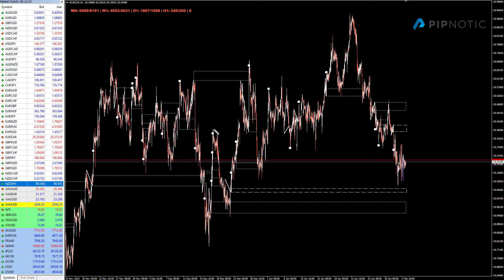Pipnotic buy and sell zone update 2nd February 2024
Hey folks,

In this video, I'll go through the new update to the SnD and BASZ and illustrate how well the software now performs relative to previous versions. I think we are getting closer and closer to where we want to be. I will also show you a very simple method for moving through assets looking for trades (this was a question that came in). Enjoy, and have a super weekend!

Don't lose hope, our tools work better than most any other tools available. Put in the effort and don't give up. Follow your plan and focus on the process.

The Pipnotic supply and demand engine powers both the supply and demand indicator and the buy and sell expert advisor (EA), turning trading into a visual, intuitive and enjoyable activity. Our software will show you where the big money is likely buying and selling, minutes / hours / days / weeks in advance, giving you plenty of time to plan your trades, before you're invested. You will never need another trading tool, ever.

FP Markets
FP Markets delivers a solid solution with super tight spreads and great market conditions and coverage.

Ultima Markets
Ultima Markets delivers an incredibly long list of assets with very competitive markets conditions.